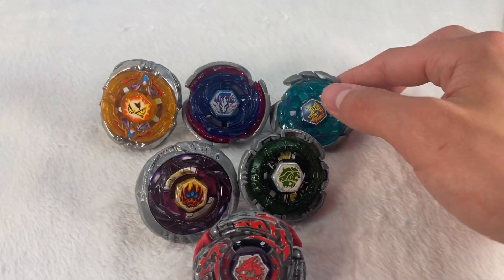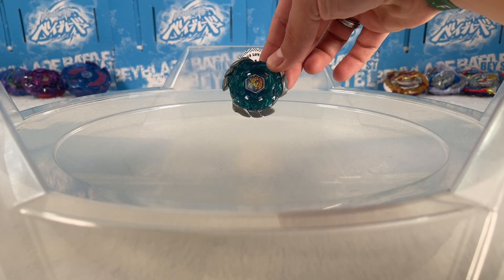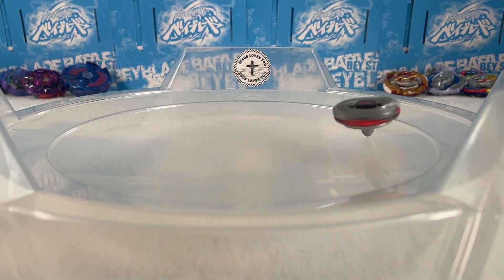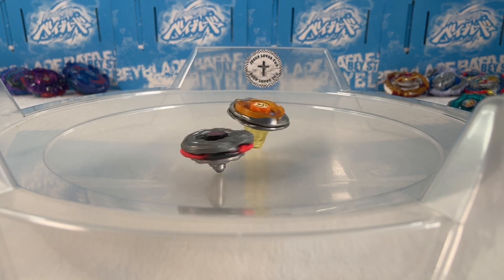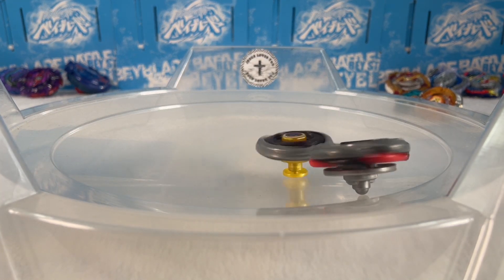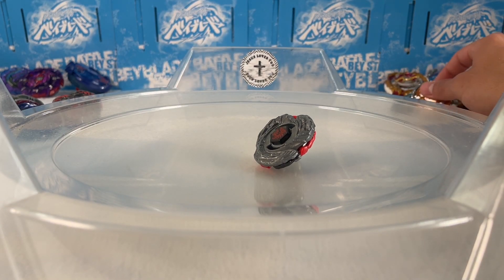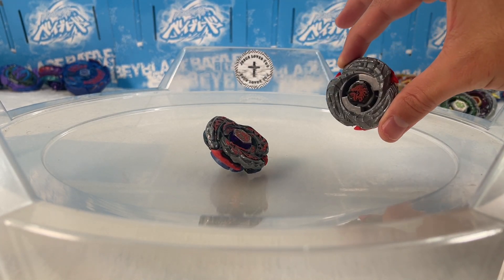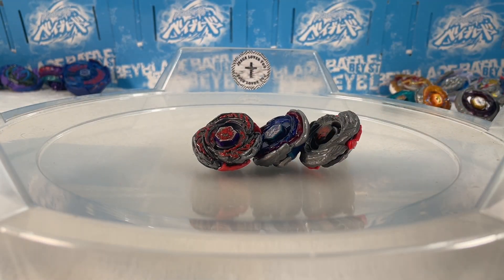L-Drago Guardian vs THE SEASON BLADERS | INSANE BEYBLADE METAL FIGHT!!!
💥What do you want to see us unbox or review next? Any battles you want to see? Leave us your suggestions in the comment section below!💥